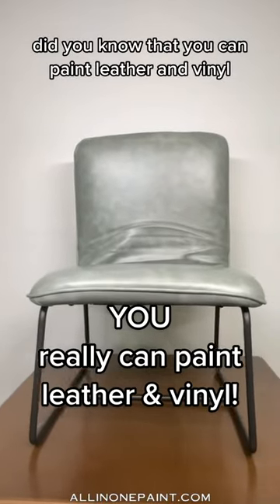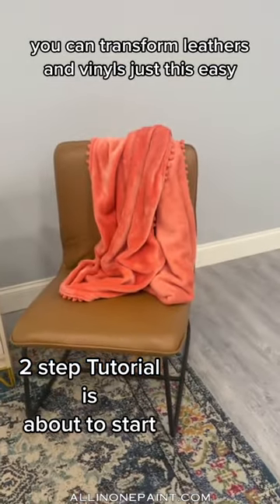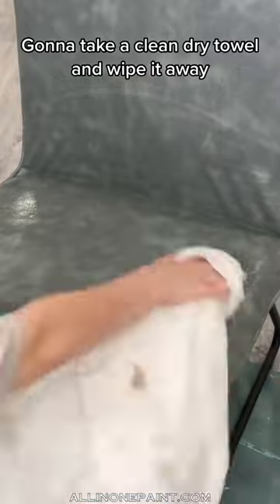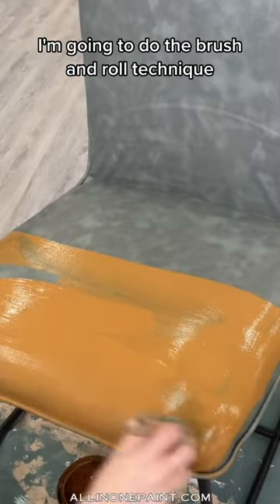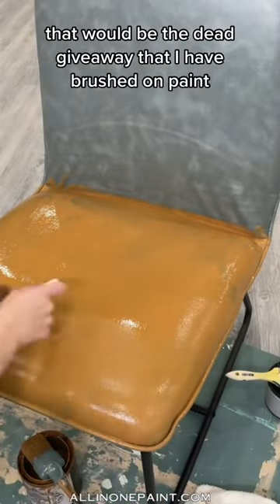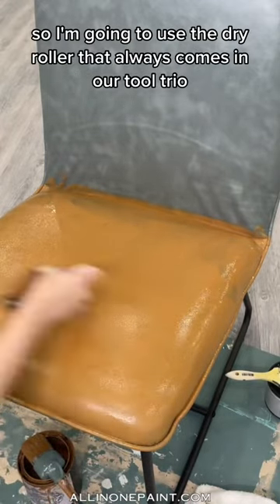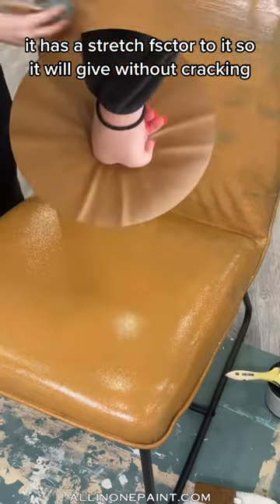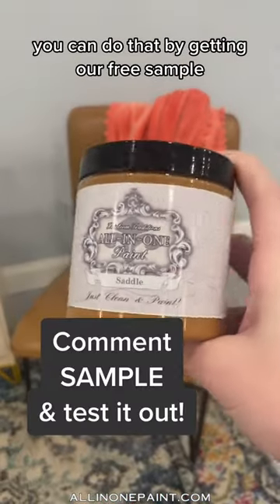ALL-IN-ONE Paint that Paints LEATHER?!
It's hard to believe but it's true! The same paint that is durable
enough to paint your kitchen cabinets or front door without a sealer
is also flexible enough to paint leather furniture. Sounds crazy,
right? Well, we have some mad scientists in our chemistry lab that
made it happen. Ask all of your wuestions about painting leather or
vinyl here. Ready to try it for yoursef and see if the hype is real?
Comment SAMPLE to receive our Free Sample offer.
Here’s everything you need in one place to update your 🏠

Save this link by texting it to yourself 😀

Links included:

❤️Get Your FREE SAMPLE

🧮Paint Calculator

🛠️Video Tutorials by Categories